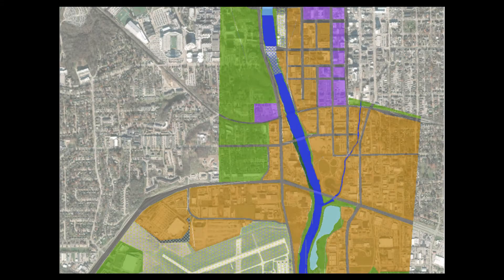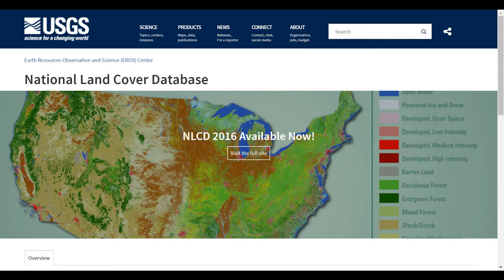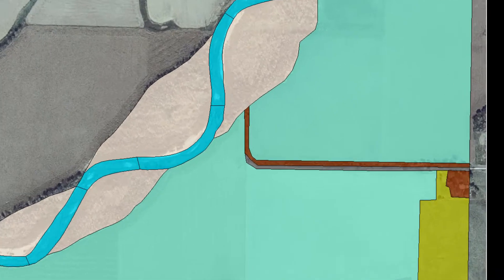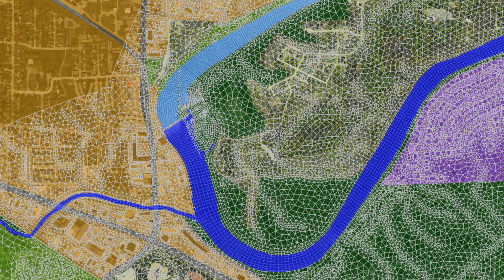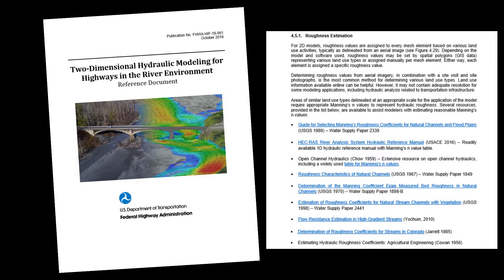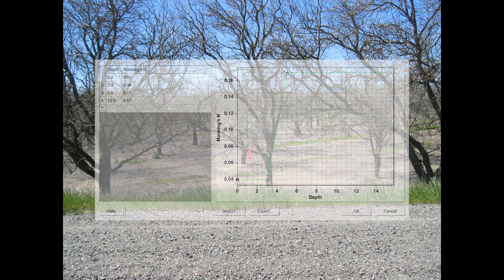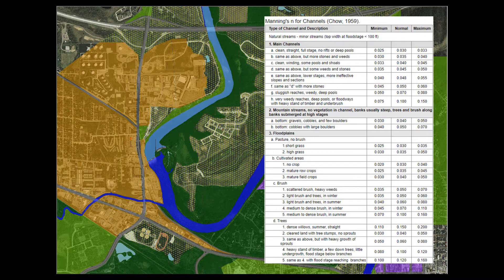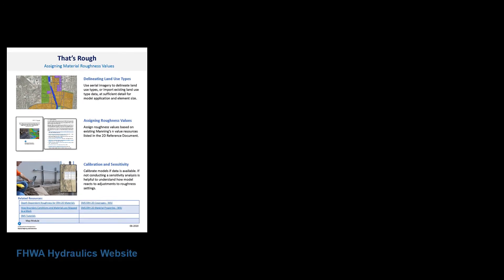Material Roughness Values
This video demonstrates how to delineate and assign land use types to represent roughness values in a 2D model.